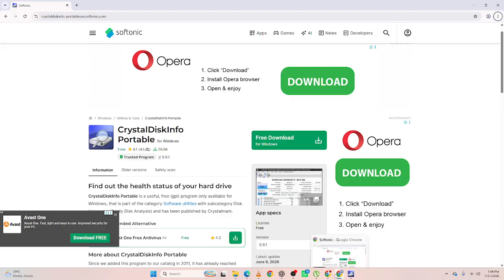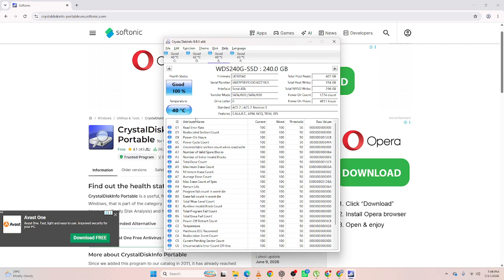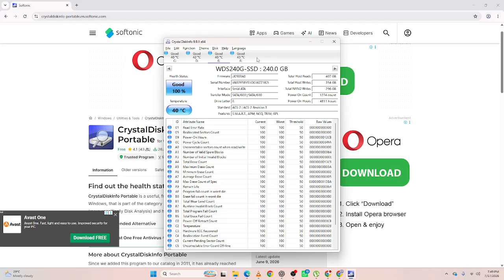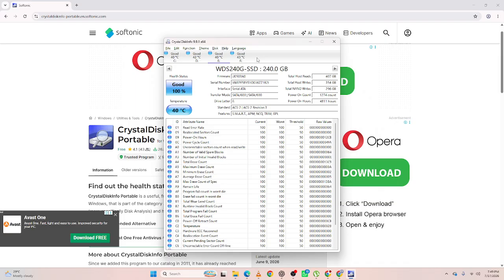How to Check External Drive Health with CrystalDiskInfo Full Guide 2026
Want to check the health of an external hard drive or SSD with CrystalDiskInfo? In this Full Guide 2026, you'll learn how to use CrystalDiskInfo on Windows 10 and Windows 11 to monitor the health, temperature, SMART attributes, and overall condition of supported external USB HDDs and SSDs. Whether you're backing up important files, troubleshooting storage issues, checking the reliability of a portable drive, or preventing unexpected data loss, this step-by-step tutorial covers everything you need to know. Learn how to connect your external drive, verify SMART support through your USB bridge or enclosure, detect the drive in CrystalDiskInfo, interpret health status indicators, monitor temperatures, analyze SMART values, and identify early signs of drive failure. You'll also discover tips for improving external drive reliability, safely ejecting storage devices, extending drive lifespan, and getting the most out of CrystalDiskInfo. Follow this complete CrystalDiskInfo tutorial to check your external drive health accurately and confidently in 2026.